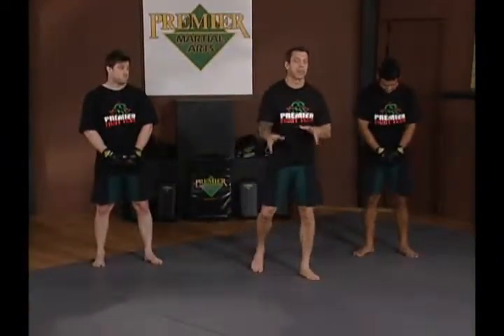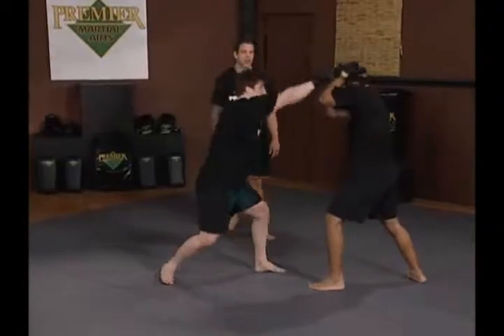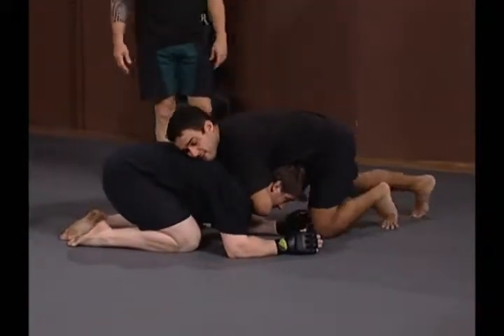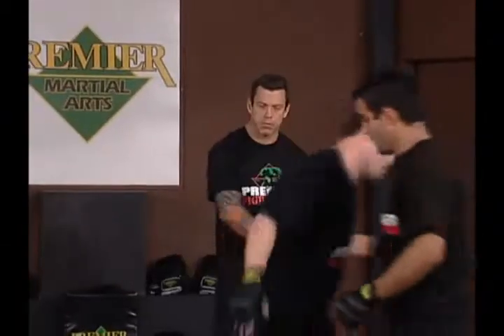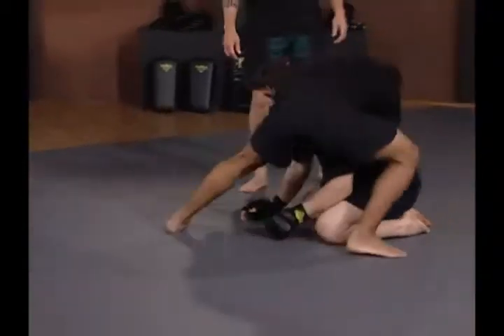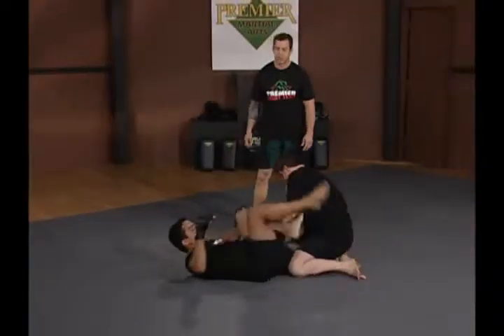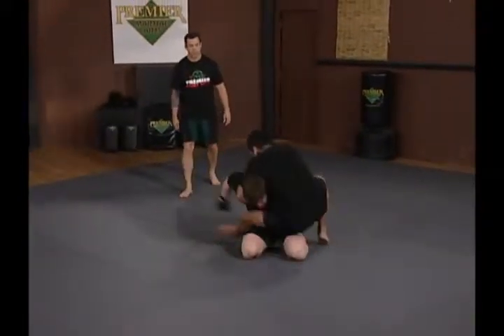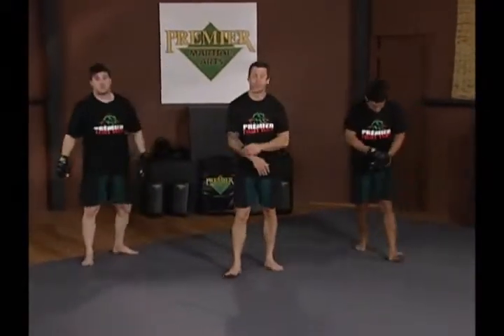Mixed Martial Arts | Intermediate | Combos | Combo 7